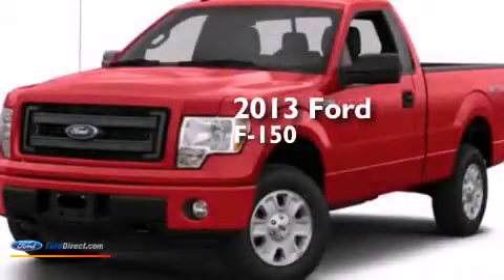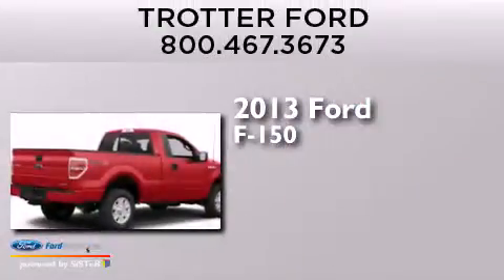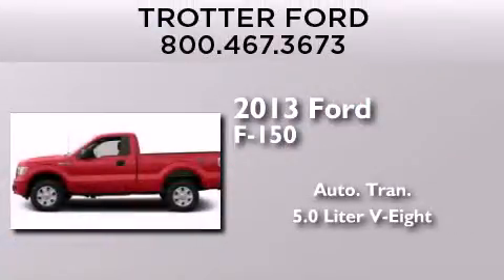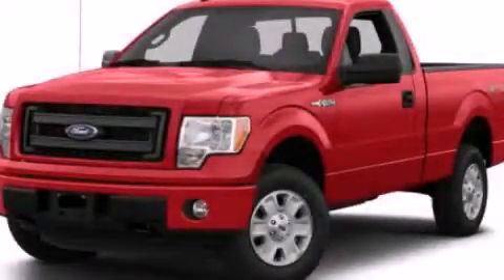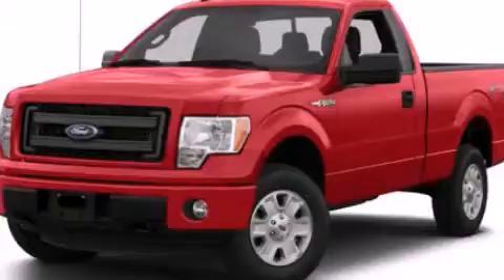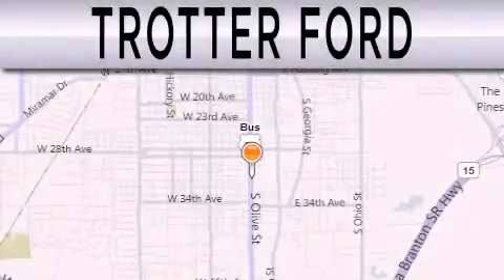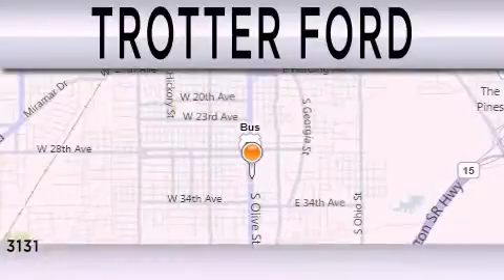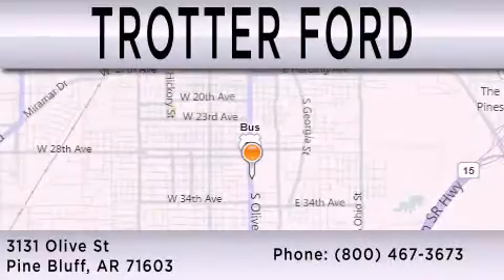2013 Ford F-150 Pine Bluff AR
We are proud to present this 2013 Ford F-150 . We have been honored to serve the Pine Bluff AR area , we promise that your experience at our dealership will exceed your expectations ! Year : 2013 Make : Ford Model : F-150 Engine : 5.0L V8 32V MPFI DOHC Trans . : 6-SPEED AUTOMATIC Exterior : WHITE Interior : PALE ADOBE Stock : 29186 Trotter Ford Lincoln Olive Bx 5300 Pine Bluff , AR 71603